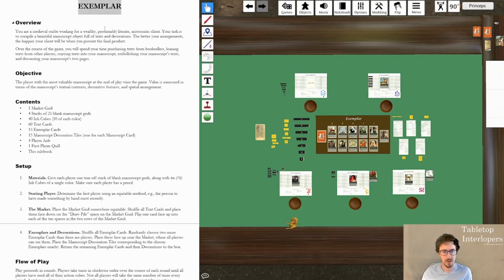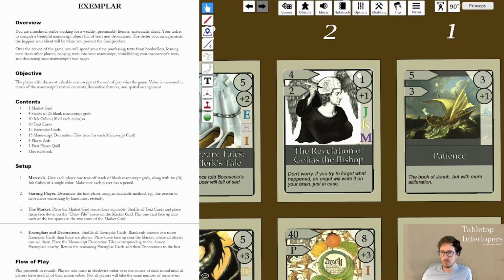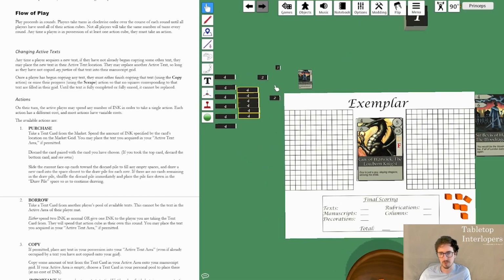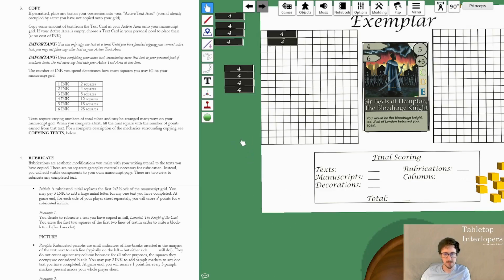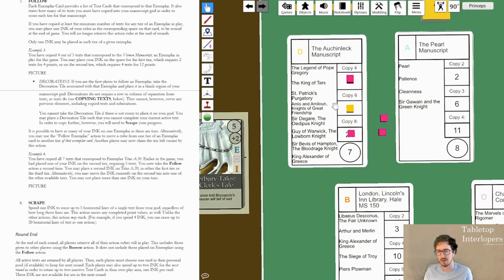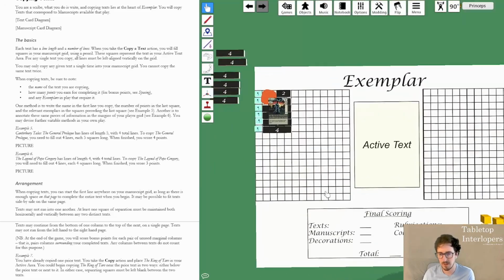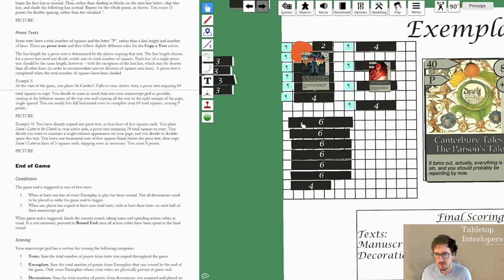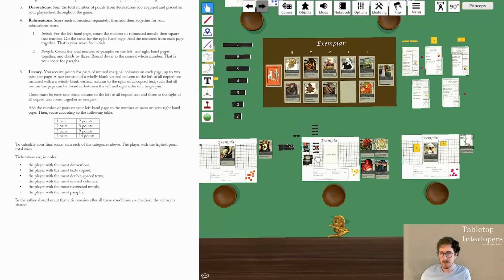Tom talks through EXEMPLAR, a game of his own design about medieval texts and their medieval books.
A not-as-brief-as-desired video explaining the (current) rules and play of Tom's game, *Exemplar*.

00:00:00 Intro
00:00:48 OBJECTIVE
00:01:14 COMPONENTS
00:02:50 SETUP
00:03:54 ANATOMY OF CARDS
00:07:30 FLOW OF PLAY
00:08:27 PURCHASE
00:10:04 ACTIVE TEXTS
00:11:11 BORROW
00:12:51 COPY
00:15:24 RUBRICATE
00:16:04 INITIAL
00:16:53 PARAPHS
00:17:38 FOLLOW
00:18:55 DECORATIONS
00:20:55 SCRAPE
00:22:22 END OF ROUND
00:24:32 COPY RULES
00:27:07 DOUBLE SPACING
00:28:17 PROSAE
00:31:22 ENDGAME
00:32:58 SCORING